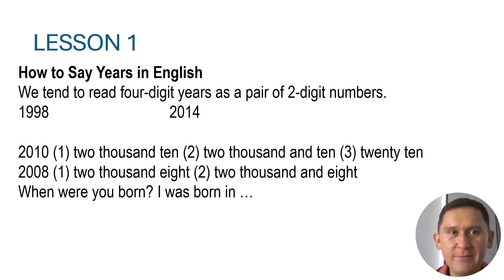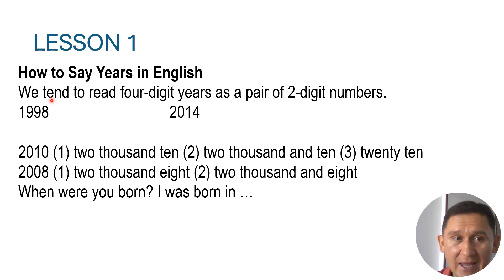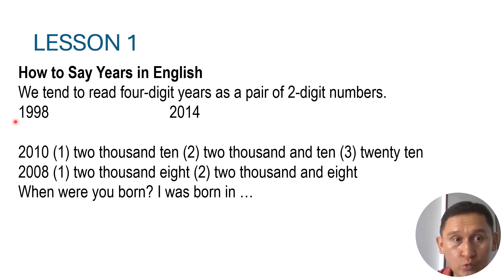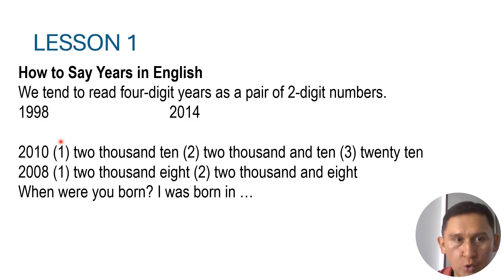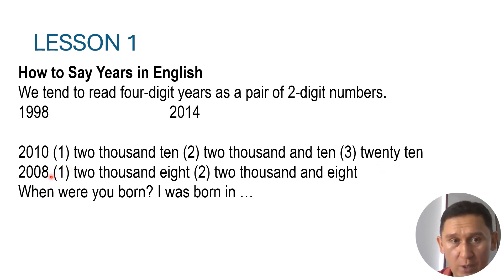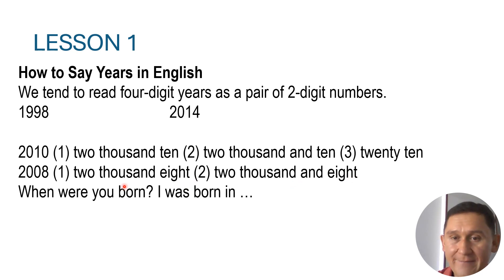English Topics - Book 1 Lesson 1 How to say numbers in English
I have explained how to say numbers in English, usually they must be said as a pair of 2-digit numbers.